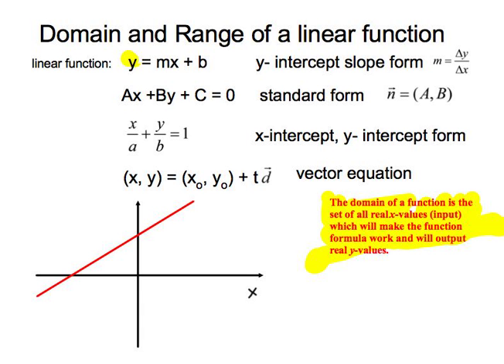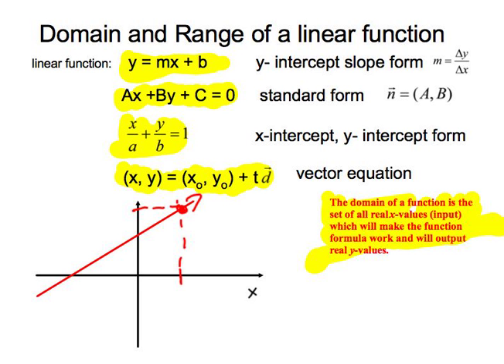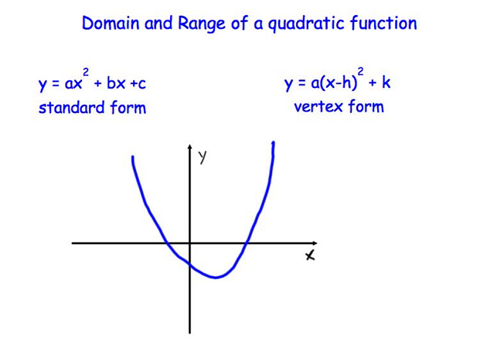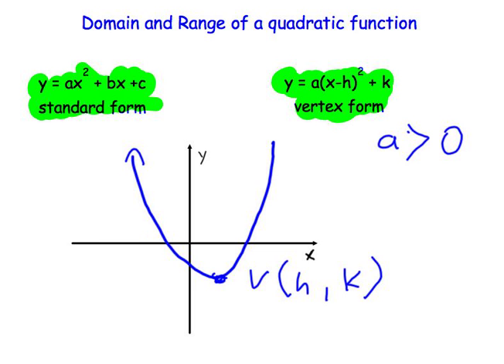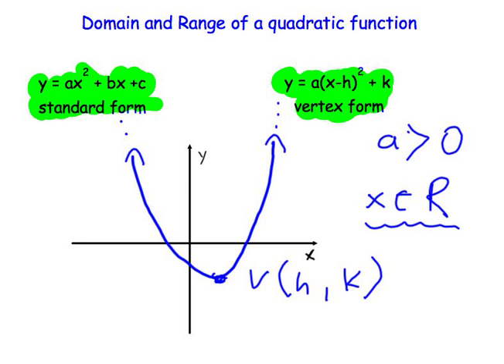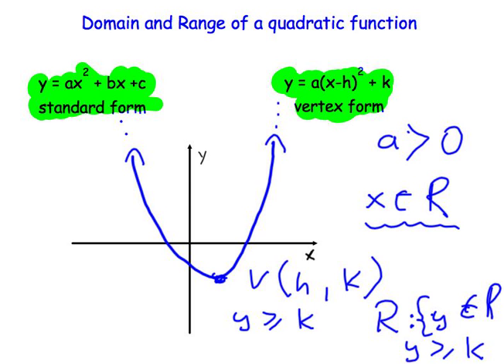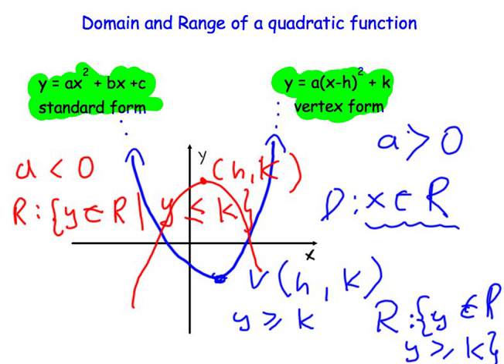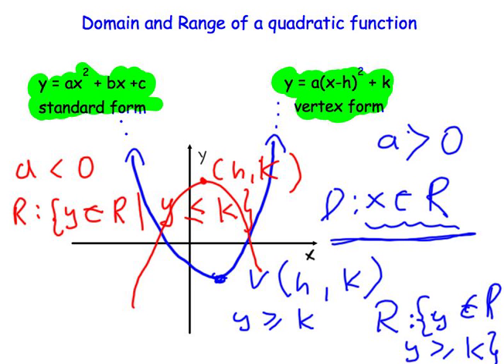Domain and Range of a Linear and Quad. Function.mov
How to define the domain and range of a linear and a quadratic function.  Various  formats of equations of a line are used in this video. The conclusion for a line is that there are no restrictions for the domain and the range. In terms of a quadratic equation: the domain has no restrictions, the range is closely related to the direction of the opening of a parabola.
The existence of a local minimum or local maximum defines the starting point for the range.